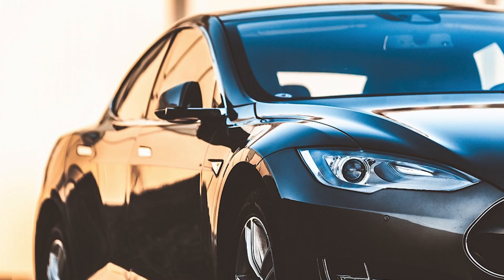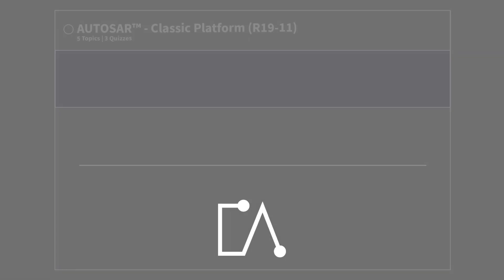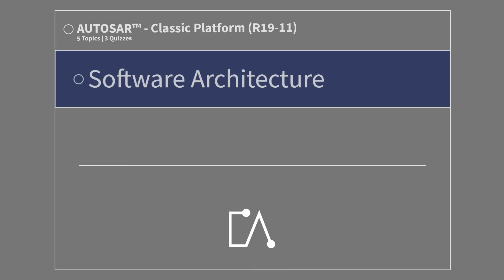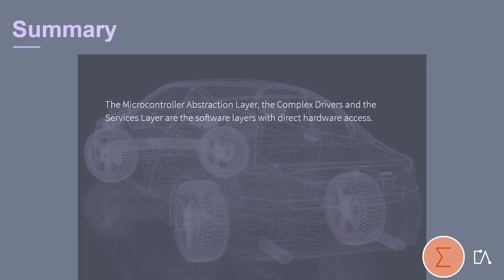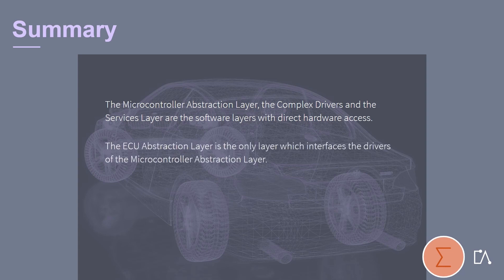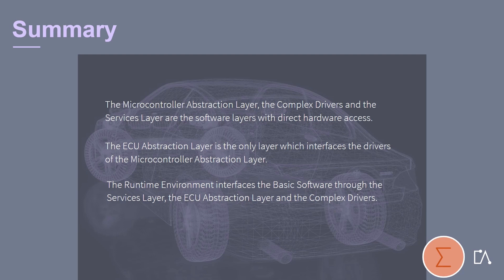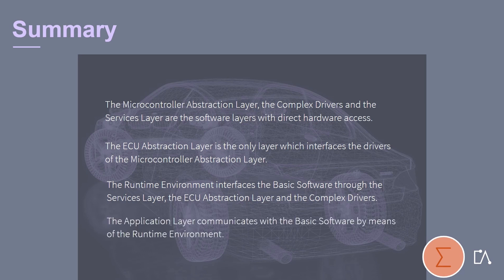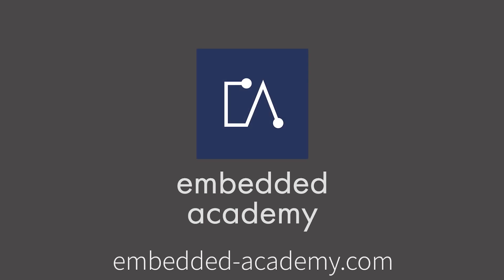🇬🇧 AUTOSAR Software Architecture – Summary | Embedded Academy E-Learning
This tutorial video is based on our E-Learning course on AUTOSAR - Classic Platform R19-11

Explore the Essence of AUTOSAR Software Architecture!
In this concise and informative video, we bring you a comprehensive summary of the "Software Architecture" chapter from our extensive AUTOSAR e-learning series.
Uncover the fundamental principles that govern the intricate software architecture within the automotive domain. Delve into the world of standardized components, communication mechanisms, and collaborative development methods that underpin AUTOSAR's innovative approach. Whether you're an automotive enthusiast, an embedded systems engineer, or a technology lover, this summary offers a snapshot of the intricate world of AUTOSAR software architecture.